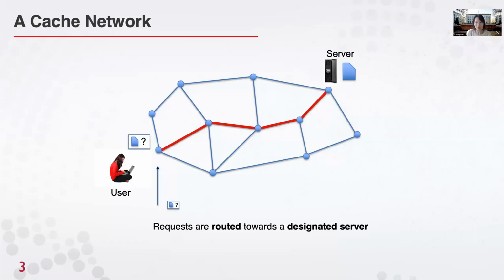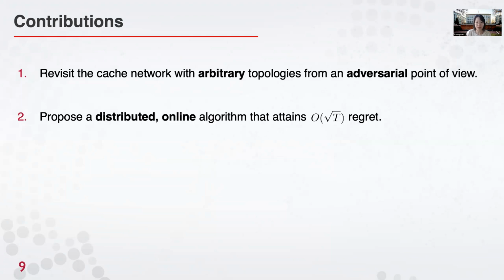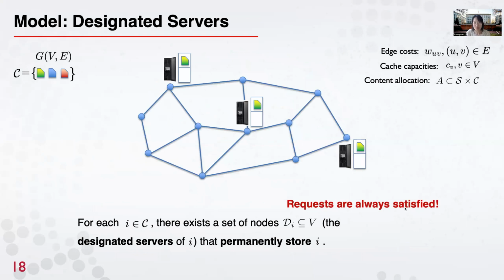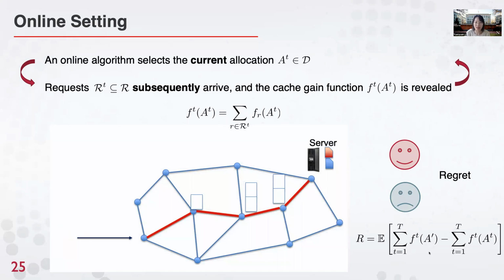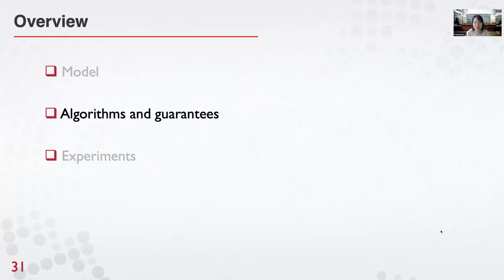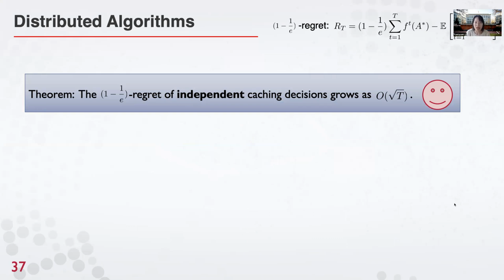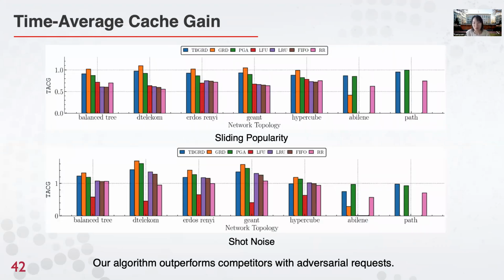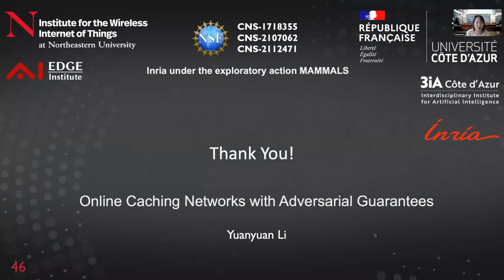5A2 Online Caching Networks with Adversarial Guarantees